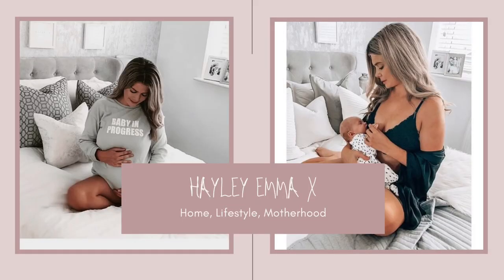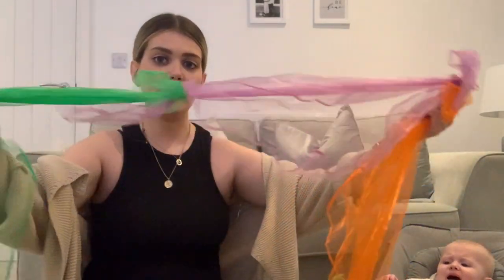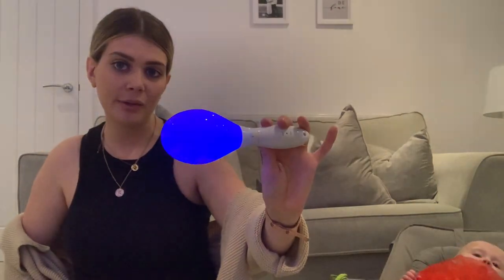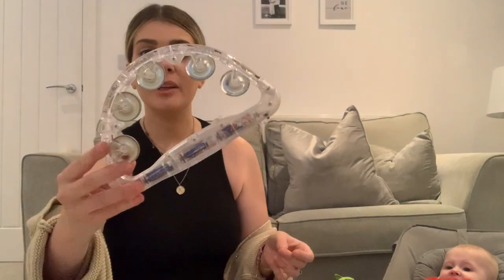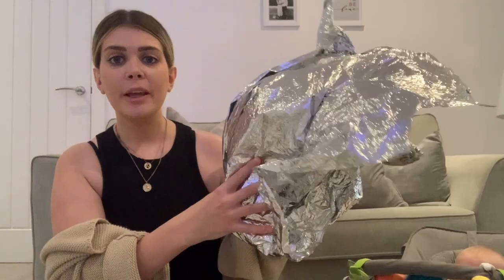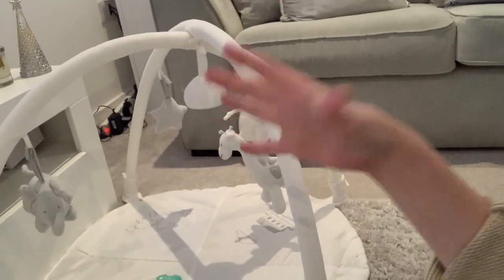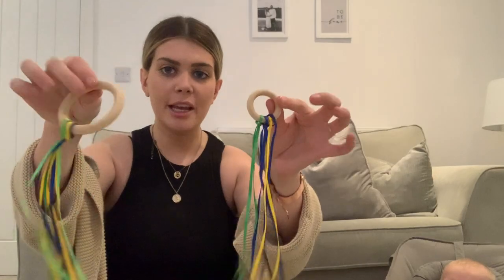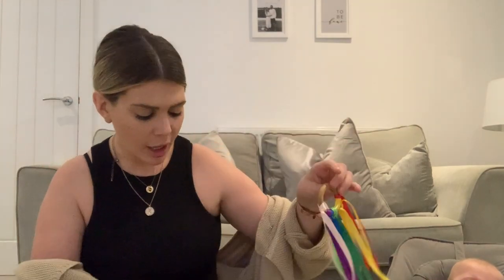What’s in our Baby Sensory box UK 2020 | 3 - 6 month baby sensory